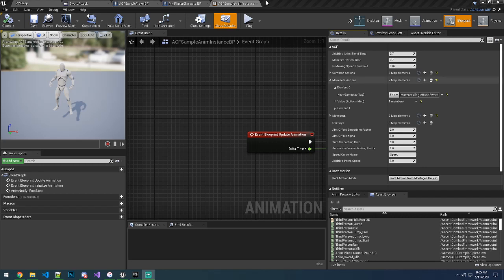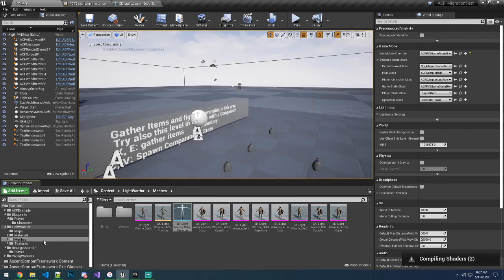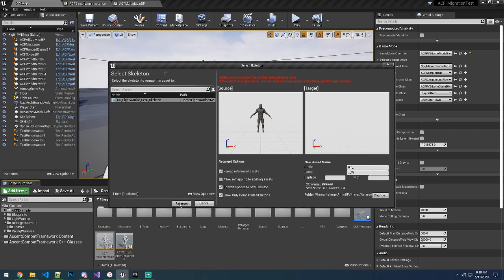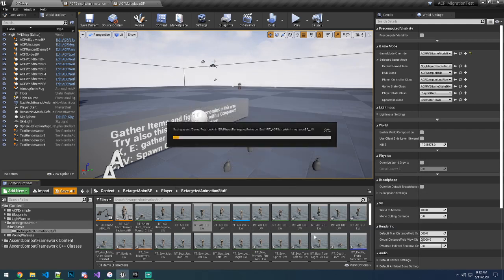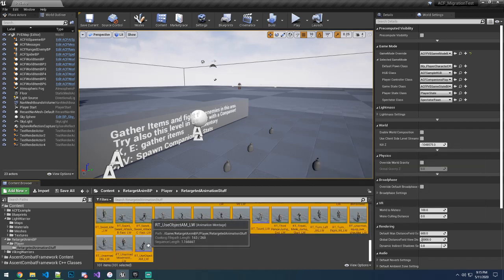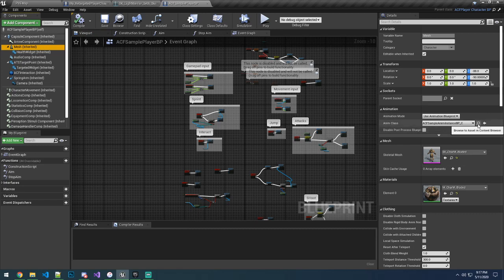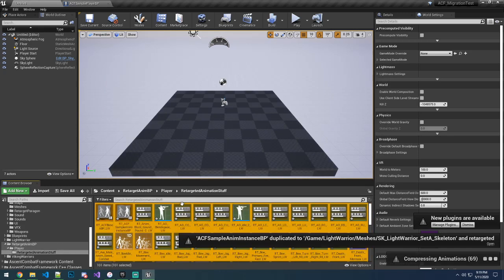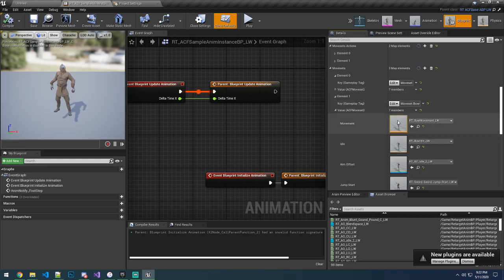ACF - Creating your own character Part 2